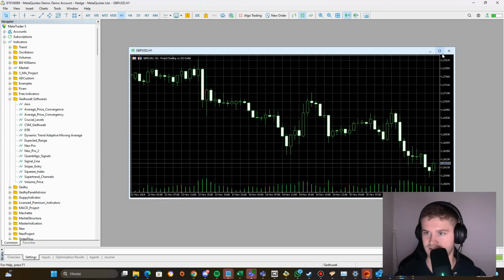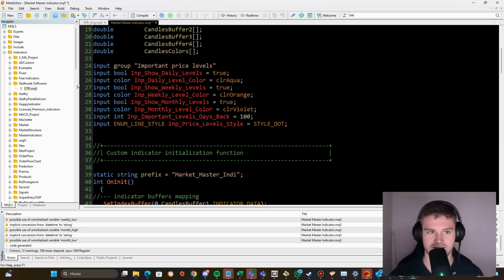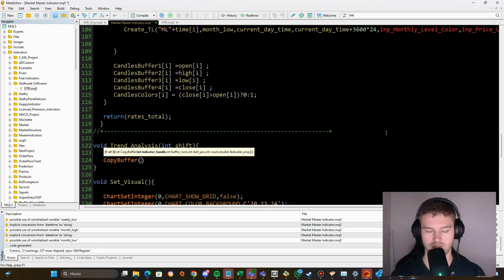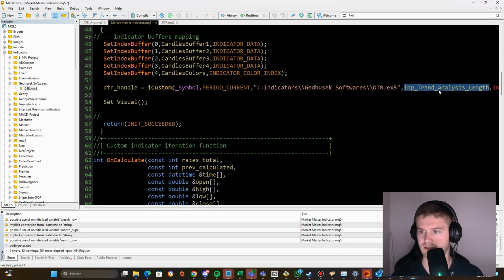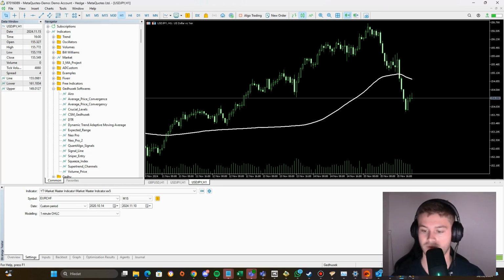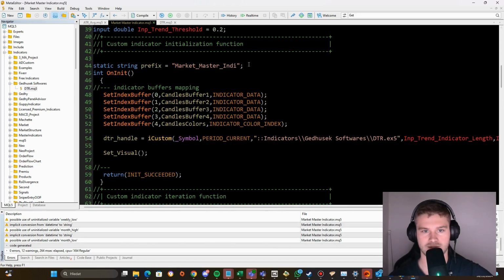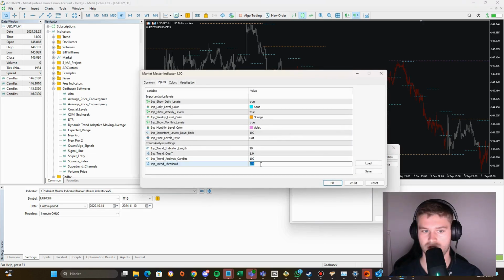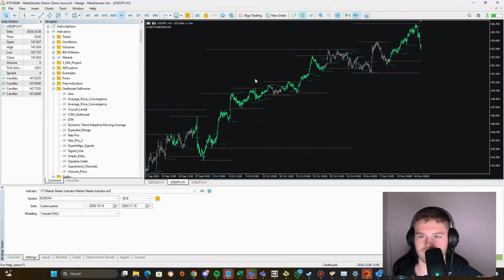MQL5 Market Master Indicator || PT4. Trend Analysis